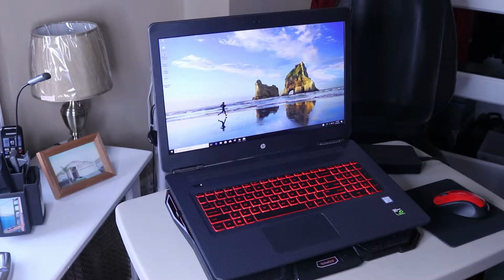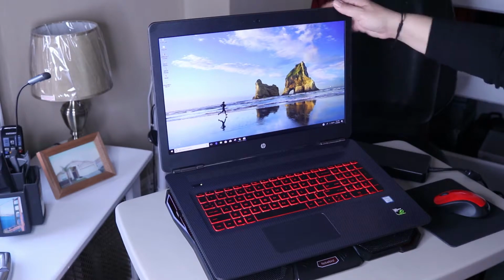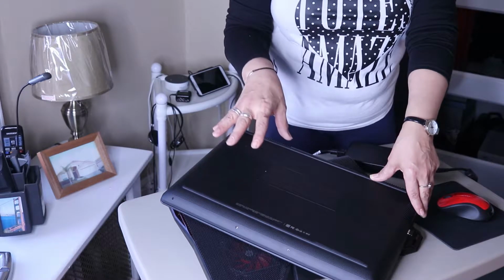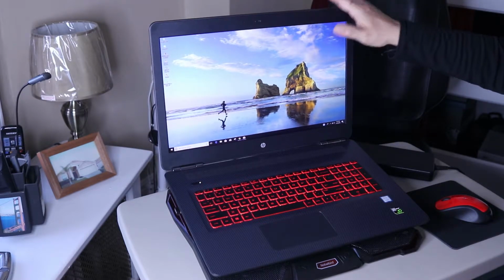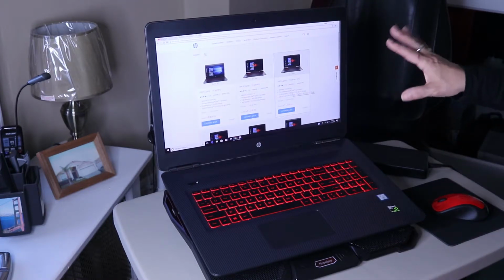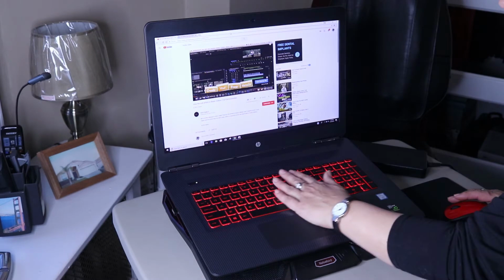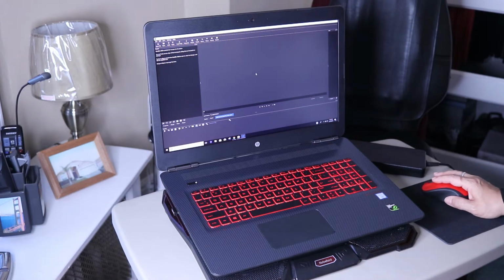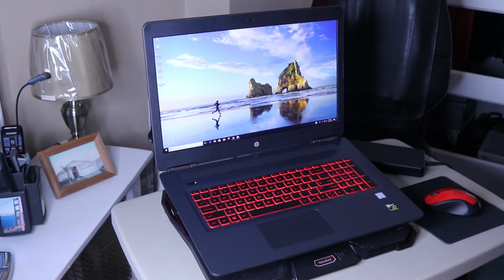HP Omen 17 Gaming Laptop Review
Here is my  HP Omen 17 Gaming Laptop review. The HP Omen is a great laptop and has helped me render my videos in warp speed.

·         HP OMEN - 17t Best Value Laptop

·         Full-size island-style backlit keyboard

·         Security Software Trial

·         16 GB DDR4-2400 SDRAM (2 x 8 GB)

·         Intel® 802.11ac (2x2) Wi-Fi® and Bluetooth® 4.2 Combo

·         Office Software Trial

·         17.3" diagonal FHD IPS UWVA anti-glare WLED-backlit (1920 x 1080)

·         HP Wide Vision HD Webcam with Dual Digital Microphone

·         6-cell 95.8 WHr Lithium-ion Battery

·         Intel® Core™ i7-7700HQ (2.8 GHz, up to 3.8 GHz, 6 MB cache, 4 cores) + NVIDIA® GeForce® GTX 1060 (6 GB GDDR5 dedicated)

·         No Internal ODD

·         1 TB 7200 rpm SATA + 512GB PCIe® NVMe™ M.2 SSD